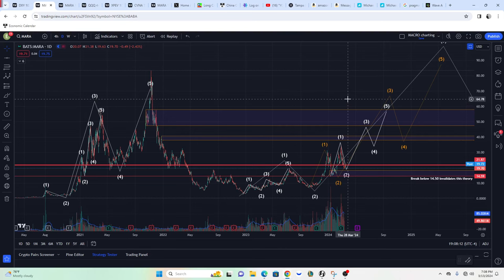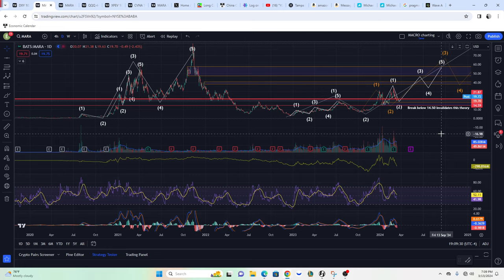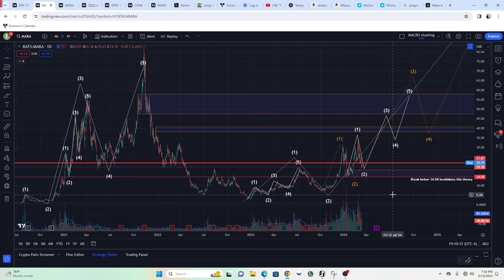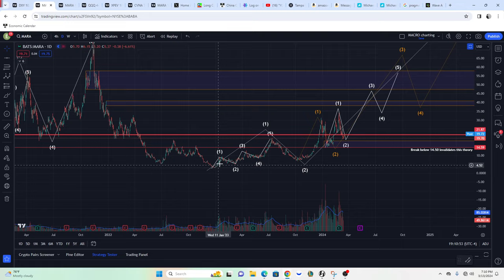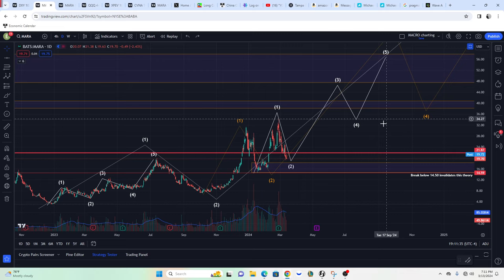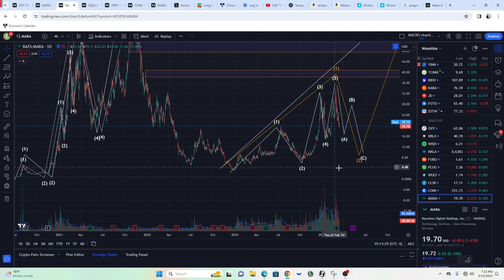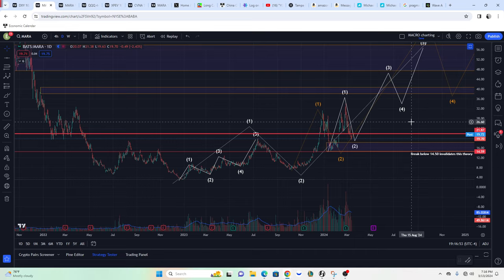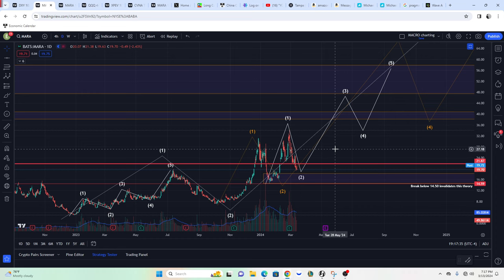$MARA price projection using Elliott Wave Theory